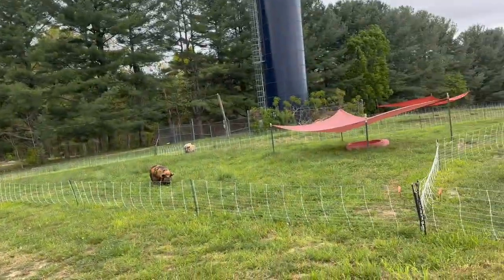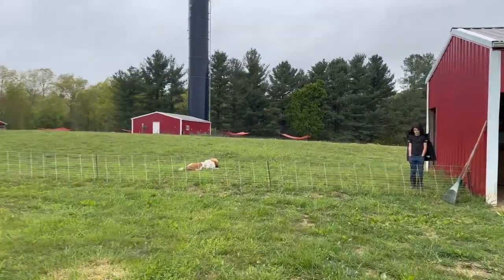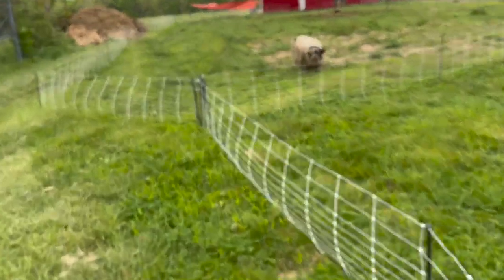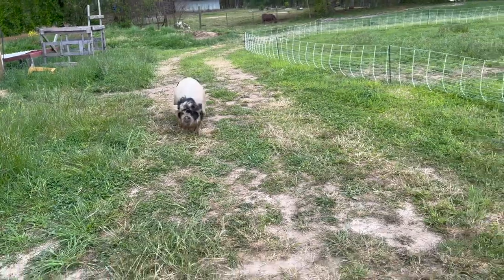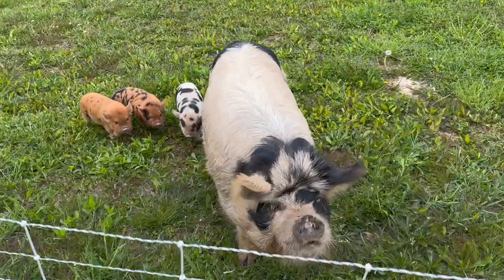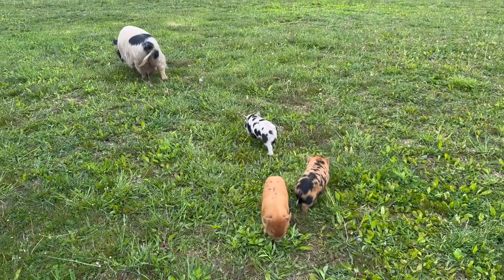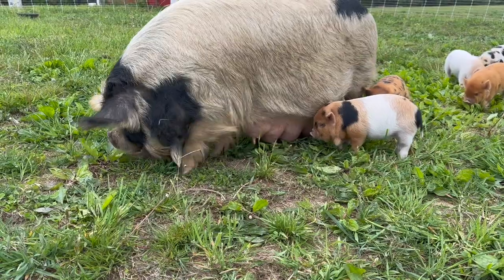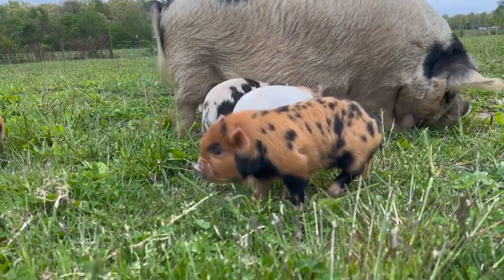Time to move Kunekune sows and piglets out of the farrowing barn!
Hey guys welcome back to the channel!  Today we begin the process of moving our kunekune sows and their piglets out of the farrowing barn so we can give it a chance to rest before we move our other sows in for summer kunekune litters.
We need to clean the barn and add more hay before we bring them over.  We also use diatomaceous earth (DE) before we put down the new hay just to get rid of any fleas, ticks, or other bugs we don't want on our pigs.
Of course today it is supposed to rain so lets see how many sows we can get moved before the rain comes!

Egg Trays
heat lamps
chicken feeder
chicken waterer
Natural Worming supplies: